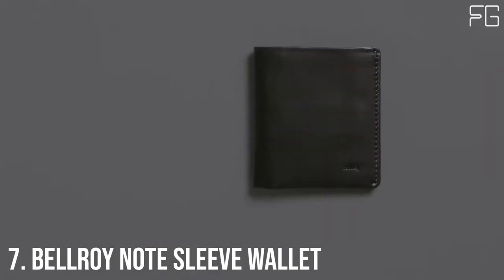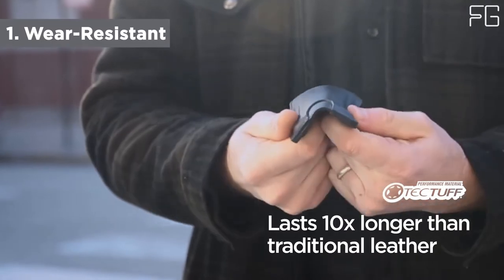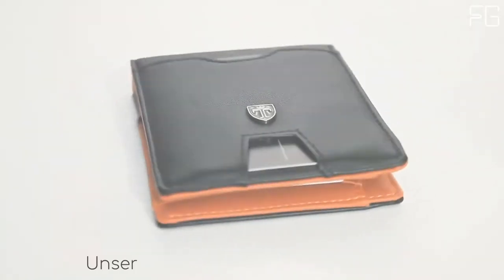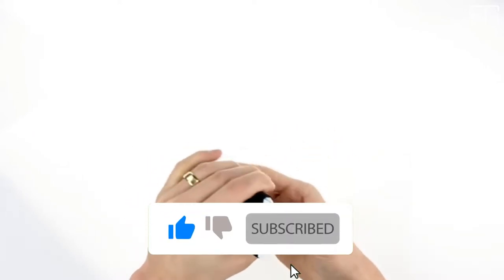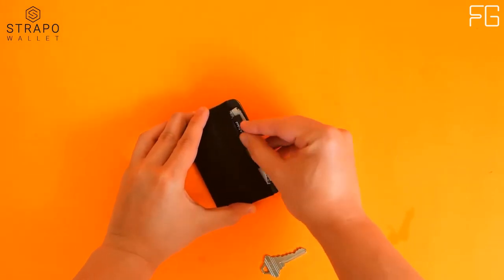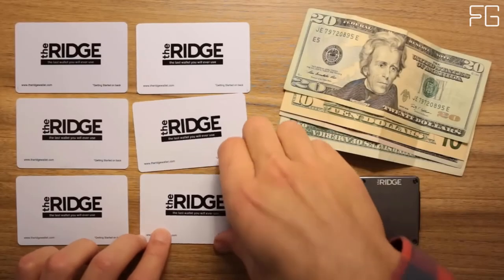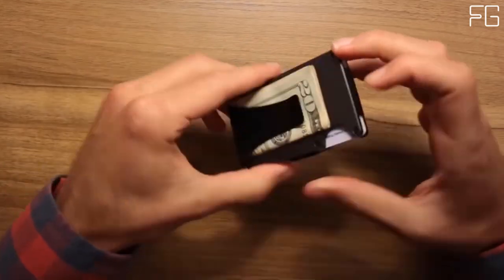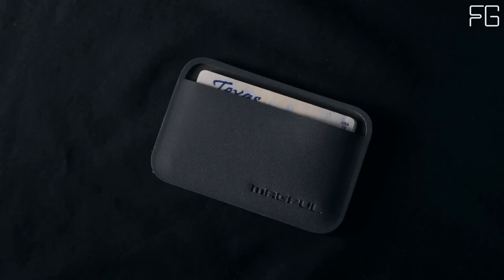7 Best Men's Slim Wallets For Everyday Carry 2023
In this video we have listed the best slim wallets for everyday carry so that you can choose the best slim wallets for you.

7. Bellroy Note Sleeve Wallet
6. KeySmart Wallet
5. Travando Wallet
4. Nomatic Basics Men’s Slim Wallet
3. Strapo Wallet
2. Ridge Wallet
1. Magpul Daka Everyday Wallet

A slim wallet is the best way to carry your cash and cards without adding bulk to your pocket. They're available in a variety of materials, from leather to synthetic, and in a range of styles, from simple to elaborate.

There are number of factors to consider when selecting the best slim wallet for you. Some key considerations include the type of material the wallet is made out of, the style, the number and size of pockets, and the security features.

Do you hate carrying a lot of stuff with you? Do you want to keep your wallet slim and minimalistic? If so, then check out the best slim wallets on the market! These wallets are perfect if you're looking for a small, lightweight option that can hold just enough money and cards. Some of the best slim wallets on the market include the Coin Pursuit Slim Wallet, the Rogue Industries Slim Wallet, and the The North Face Base Camp Wallet.

There are a lot of great options out there and they range from being very affordable to being a bit on the expensive side depending on what you want. Are you tired of lugging around a heavy wallet in your pocket? The best slim wallets for men, slim and light, are the solution to this problem. Slim wallets for men offer lots of storage space without having to carry around a bulky wallet.

In this video, we will show you the best slim wallets for men. Slim wallets are very popular these days and they are available in a variety of styles and designs. They can be used to store your cards, cash, receipts or even business cards. In this video, we will show you some of the best slim wallets that you can buy online today.

Hey guys! Today I'm going to show you the best slim wallets for men. For those of you who don't know what a slim wallet is, its a wallet that doesn't take up much space in your pocket. We're going to show you the best slim wallets for men. Answer covered: the best thin wallets for men, the best thinnest wallets for men, the best minimalist wallets for men, best minimal wallets for men, light wallets for men,

Now there are a lot of people that think that the best slim wallets for men are just an accessory that old men wear but that really isn't true. In this video, we're going to break down the best slim wallets for men and give you the best recommendations for slim wallets. In this video, I am going to show you the best slim wallets for lot of cash.